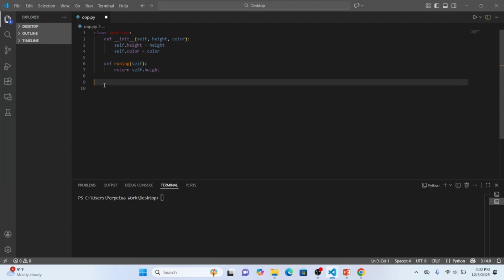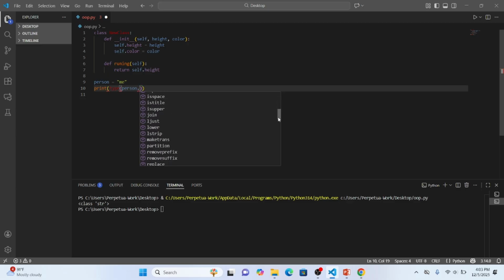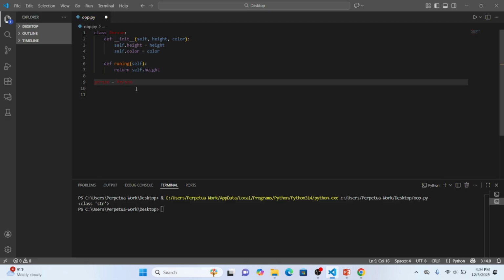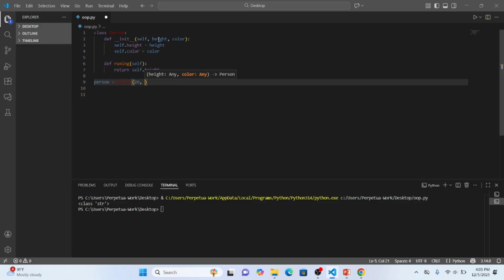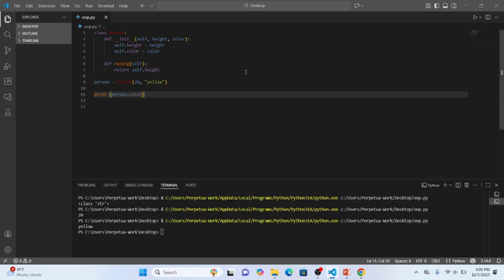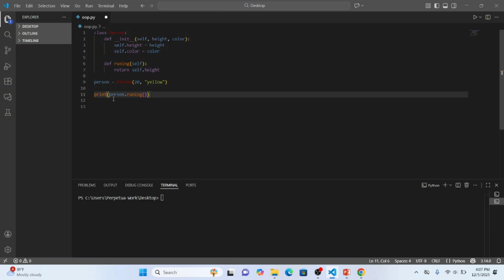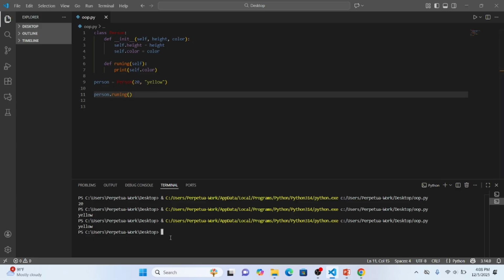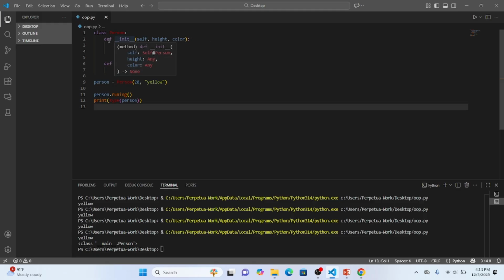Creating an Object of a class (Instantiation) (Module 6 Video 2)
This video explains how to create objects of a class in Python through instantiation. You’ll learn how to use the class constructor, assign attributes, and access object properties and methods. With practical examples, this lesson helps you understand object-oriented programming concepts, write organized and reusable Python code, and effectively manage data and behavior using class instances.